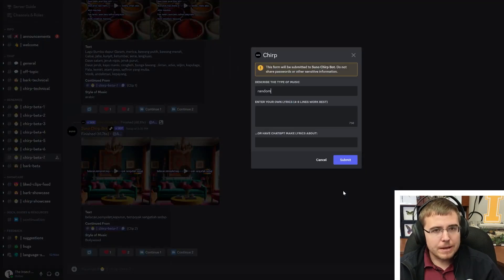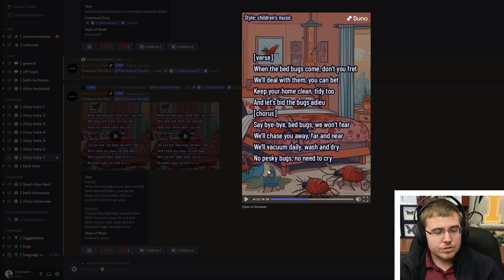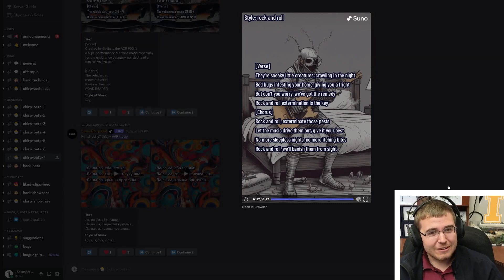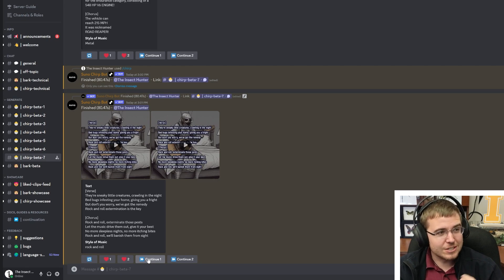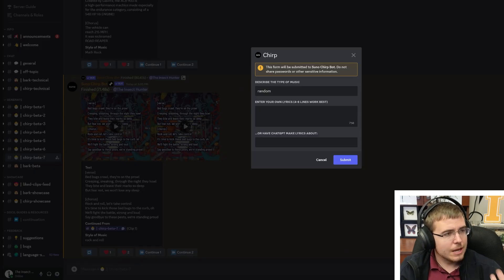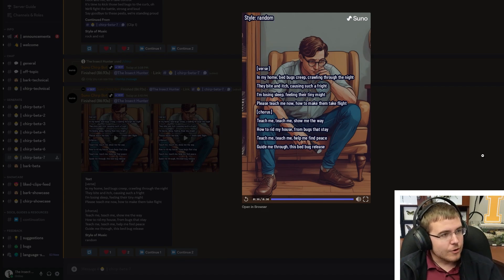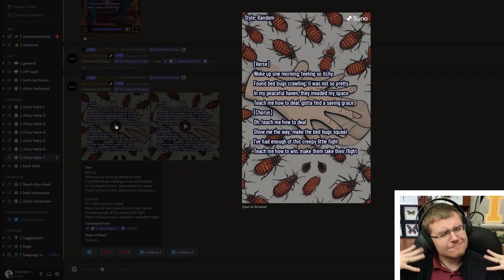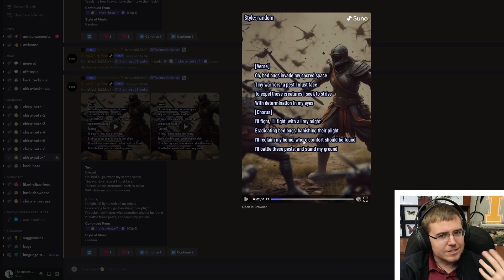Entomologist reacts to Bed Bug songs by AI.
In this Video Jason Thomas, an entomologist and extension educator reacts to songs about Bed Bugs written by Artificial Intelligence.

How to Use artificial intelligence to generate songs:
Go to Suno.com to learn more.